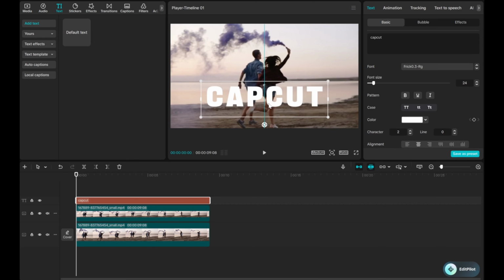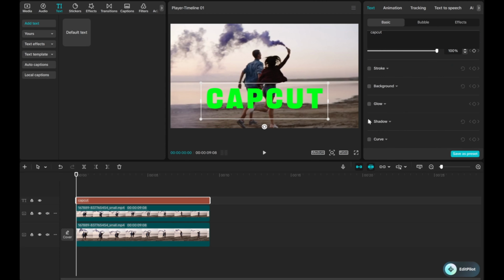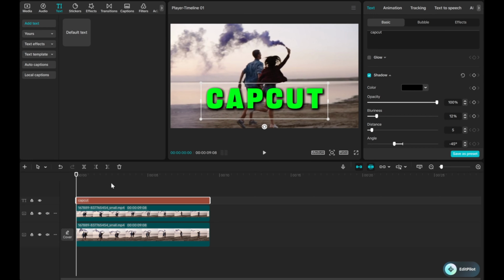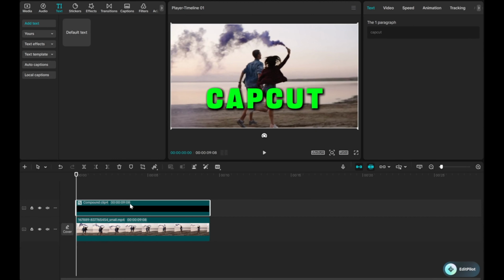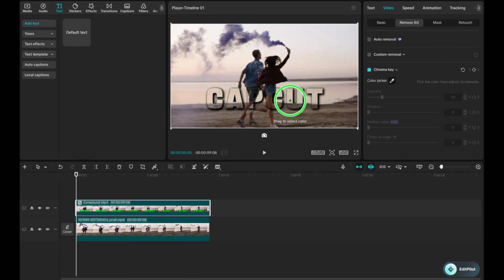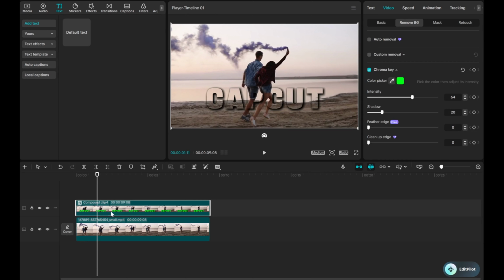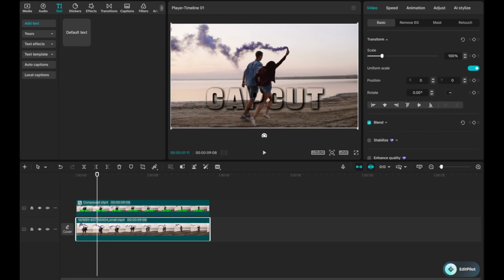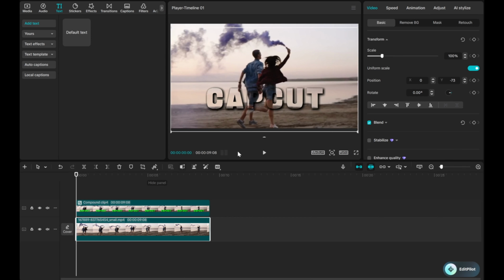How to Create a Mirror Watermark Effect in CapCut PC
Learn to create a reflective, mirror-like watermark for your videos using CapCut on desktop. This tutorial guides you through duplicating your clip, using chroma key on green text, and adding a glow effect for a professional finish.